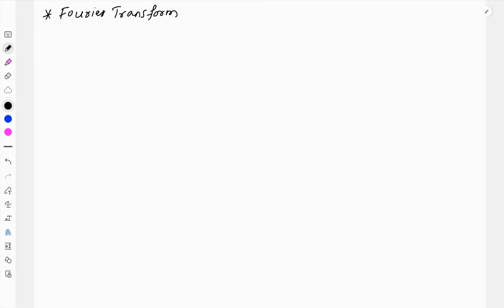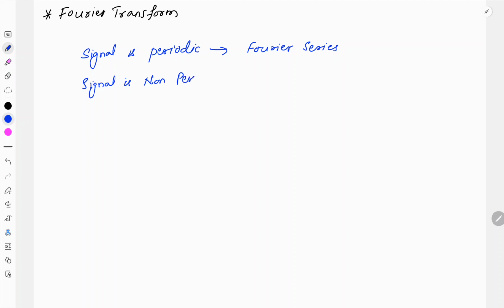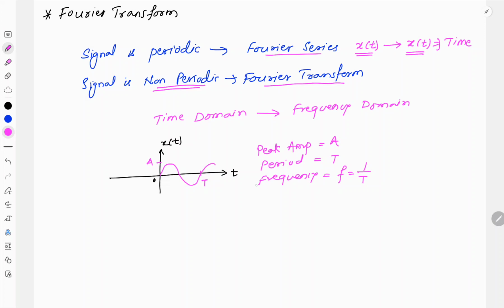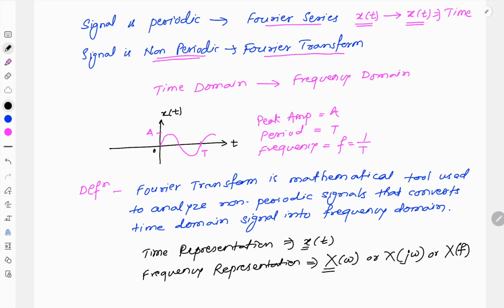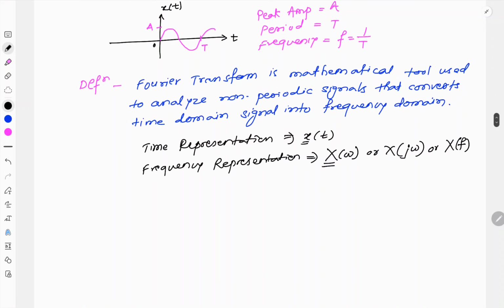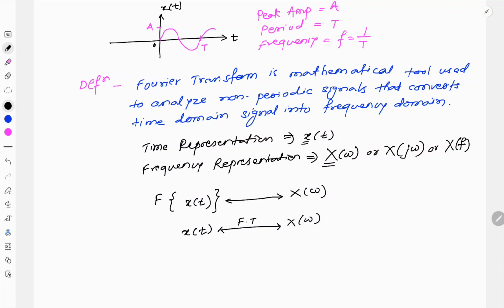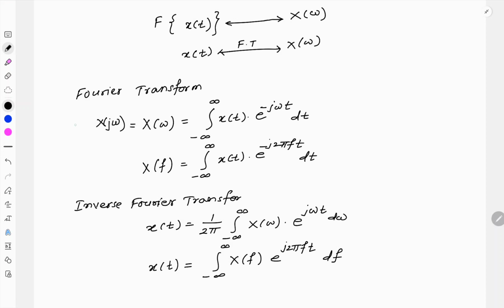4.1 Fourier Transform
Definition Fourier Transform